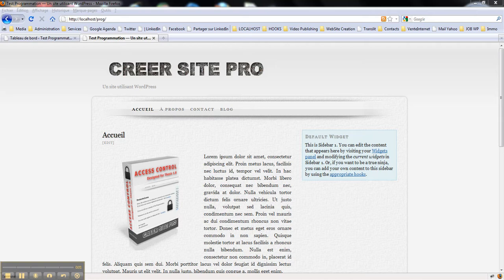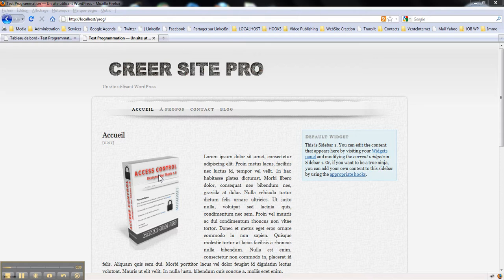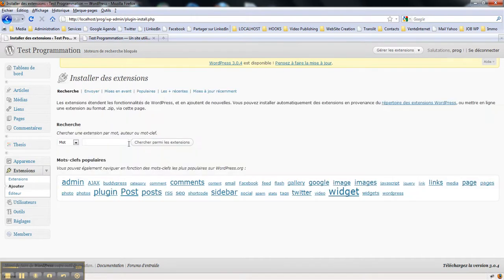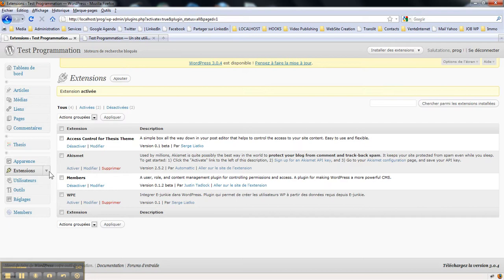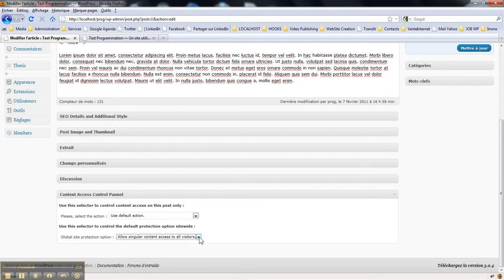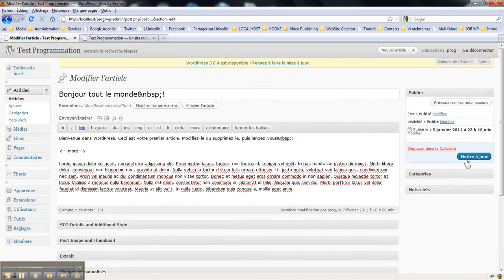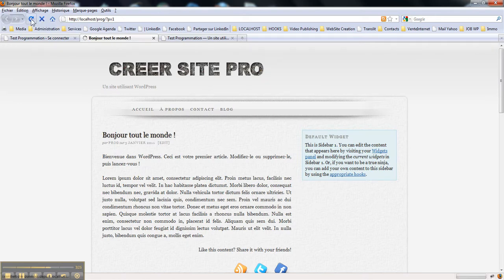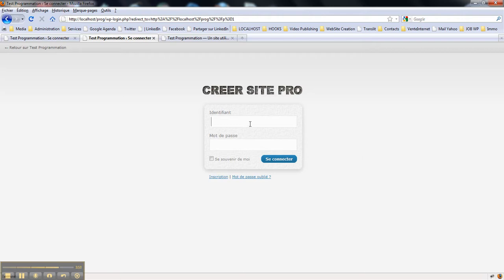Protect your content with Access Control for Thesis Wordpress Theme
Access Control Plugin for Thesis Framework 1.8 Wordpress

Protect access to a web page in WordPress in a simple way!

Designed for Thesis 1.8 Only !

launch price 10 EUR

Protéger l'accès à une page web sous WordPress. Designed for Thesis 1.8 prix de lancement bêta 10 EUR

resell the widget affilate program ( make 50% of the price) open your account